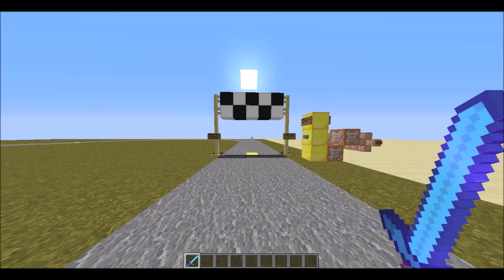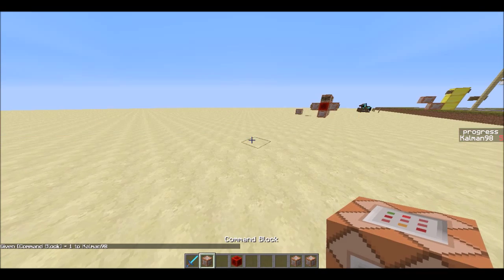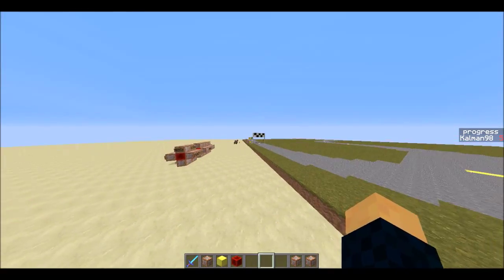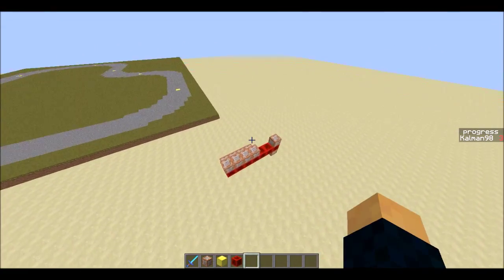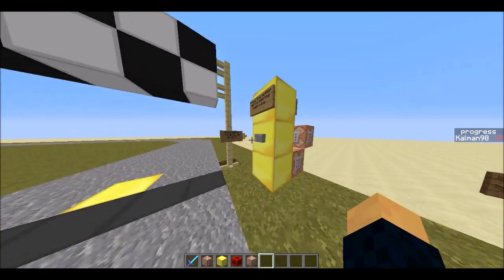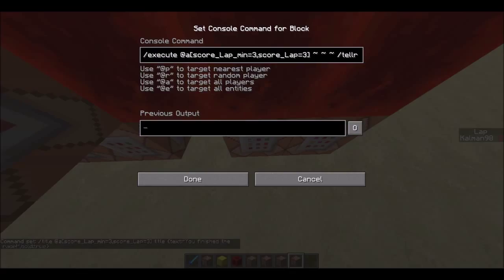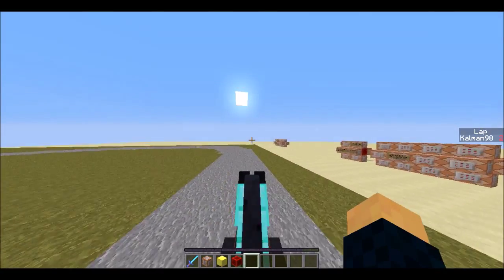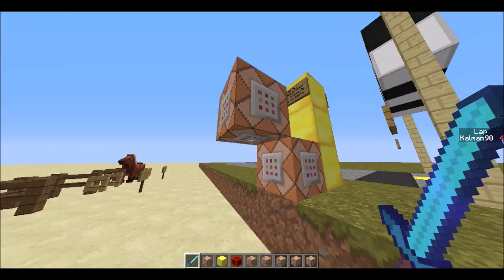Requested Redstone: Race Track Lap Counter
I'm sorry about the static, clicks, and general poor sound quality. I've been having a lot of trouble with my microphone recently and this was the best I could do at the moment.

A big thank you goes to F1SHST1CK5(the guy who requested for me to make this thing) for telling me about Loilo Game Recorder. I used it for the first time for this video, and if you've seen any of my older videos, you should be able to tell that this video is MUCH higher quality.

Note: The first point on your race track HAS to be on the finish line if you want to be able to detect when someone wins. I also recommend that you use the "hard" way of detecting players when they cross the finish line for the last time, which I didn't show in this video. It's more accurate, and for that one point, it's probably better. You can read how to do it on my post on my forum page,  the link is down below.

The link to my Minecraft Forums post about this creation, where you can read about it and download the world it's in, is